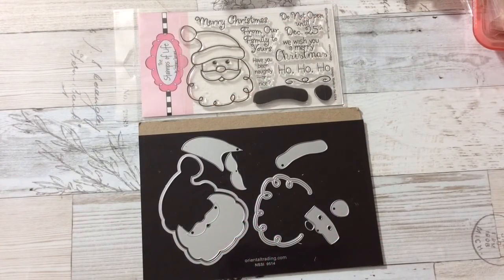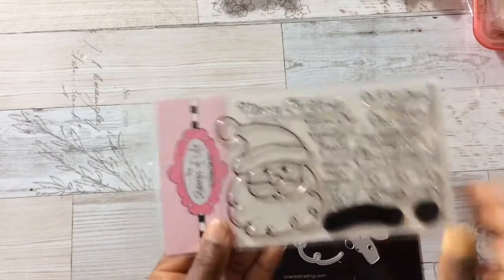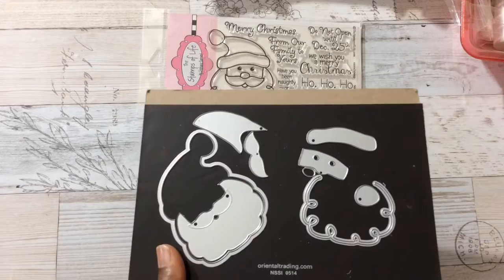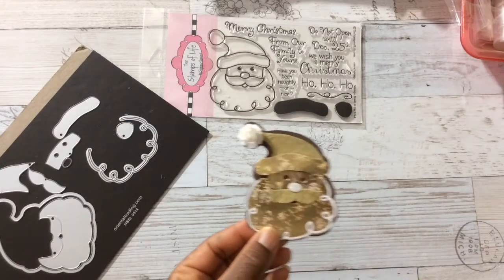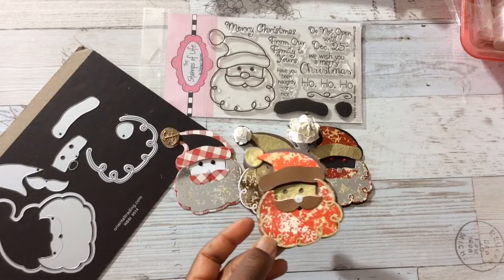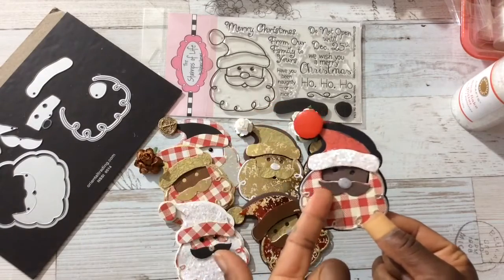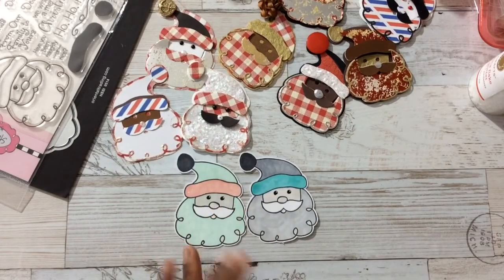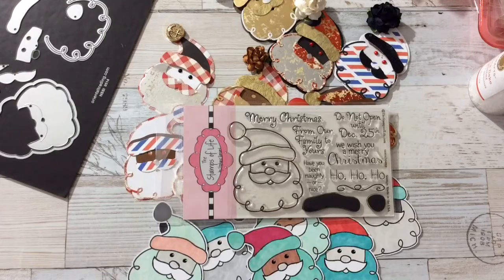Cute on Cute Santa Head tags, adornments or embellishments: The Stamps of life Santa to Stamp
Sharing the cutest Santa Head tags some airmail some gingham. Easy to color and fun to paper piece... Enjoy and Blessings.